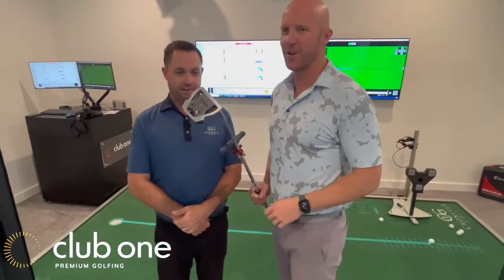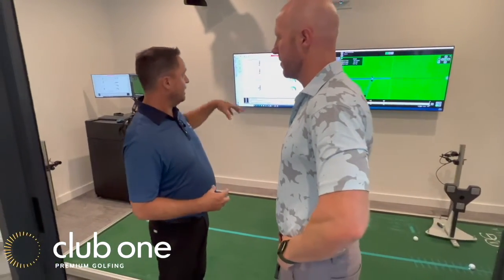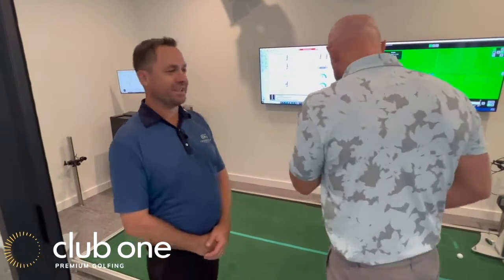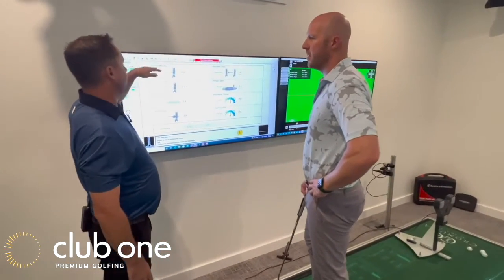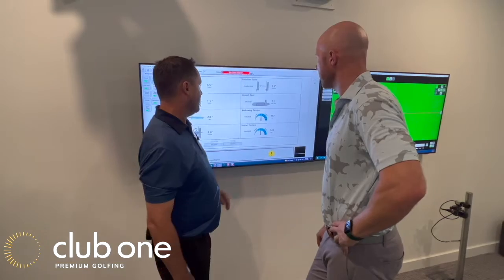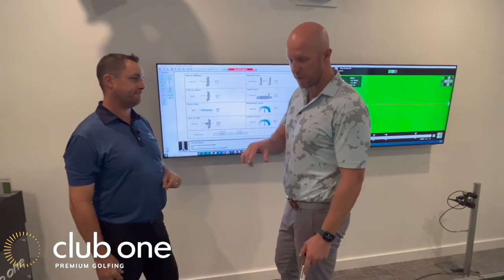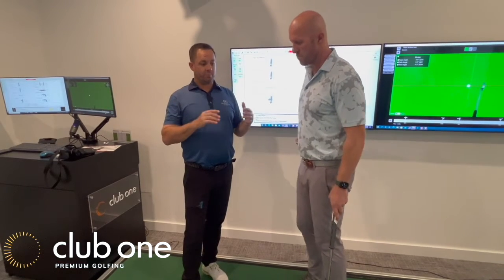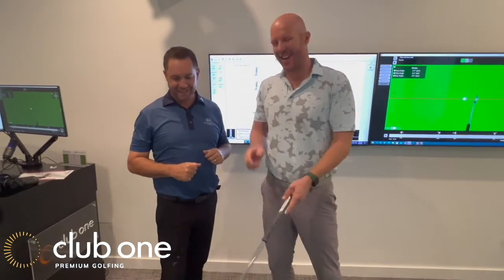SAM Putt Suite @ club one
Inside club one @ cronulla golf